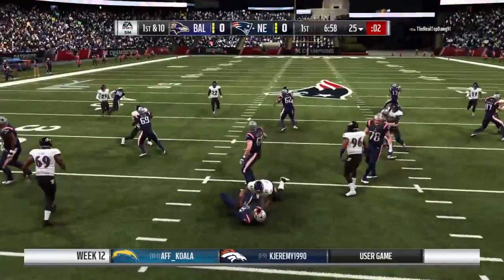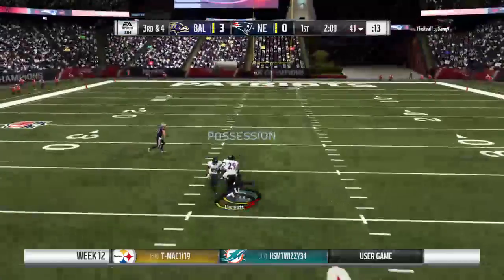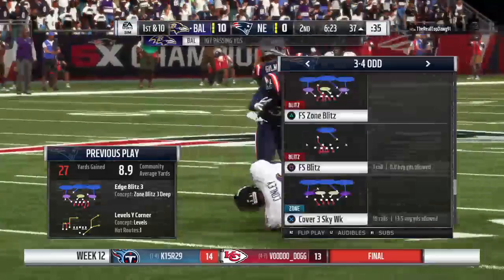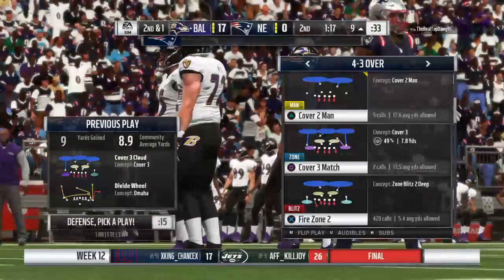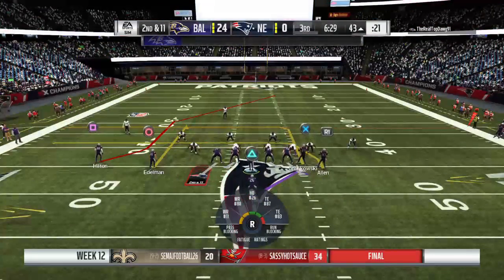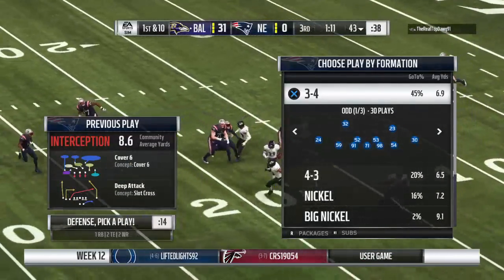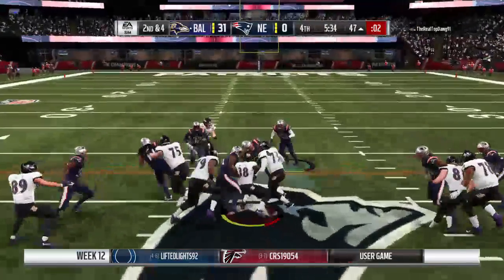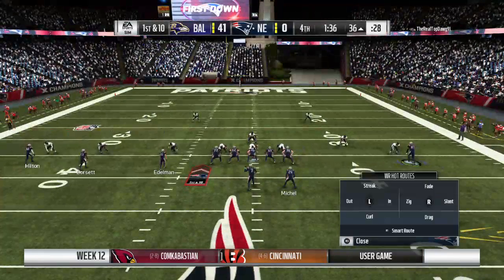thepatriotway12-'s Live PS4 Broadcast